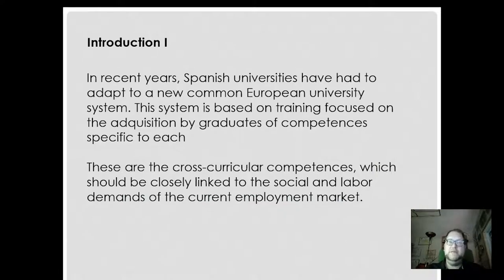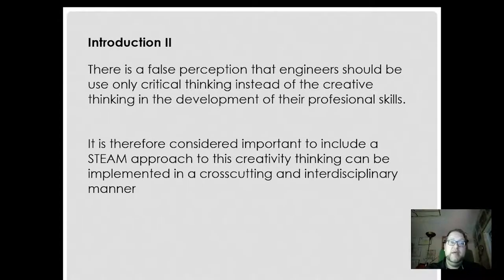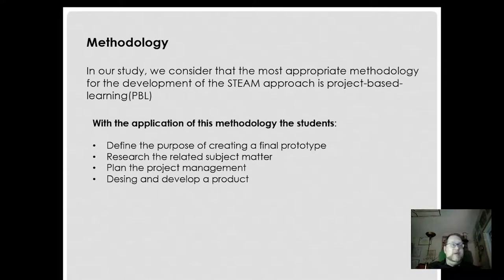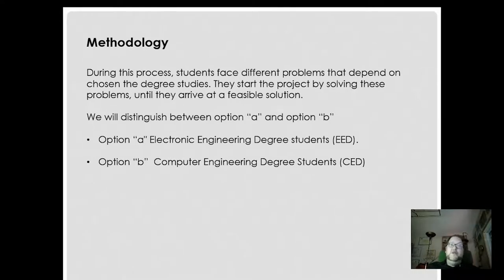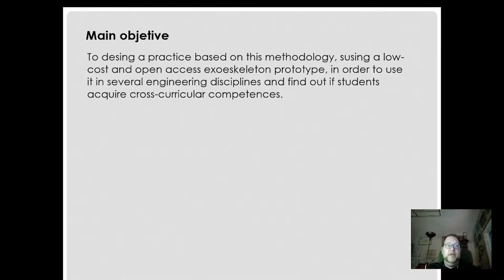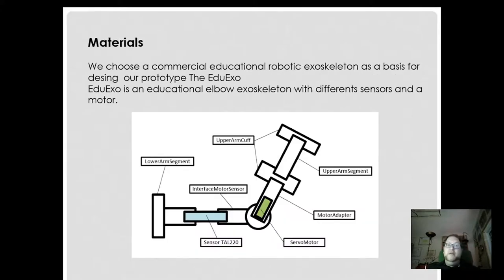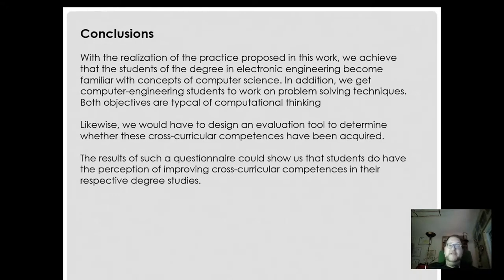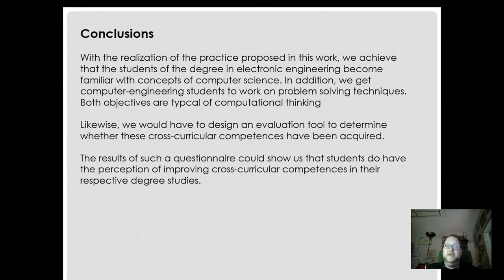Using Educational Robotic Exoskeleton for the Acquisition of Cross-Curricular Competences in HE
Using Educational Robotic Exoskeleton for the Acquisition of Cross-Curricular Competences in Higher Education
Authors: Jesús Lozano-Arias, Francisco J. Rodríguez-Sedano, María-Inmaculada González-Alonso and Miguel Ángel Conde